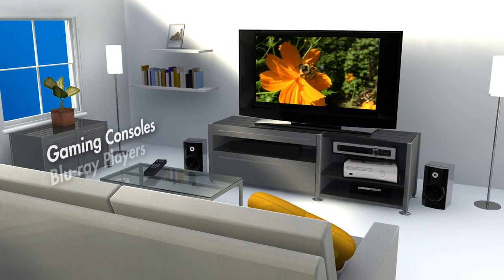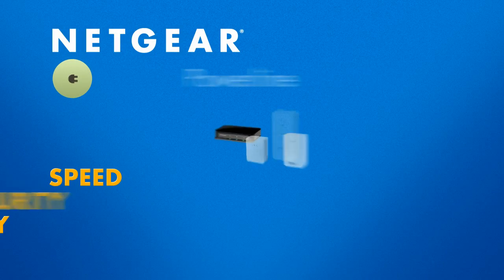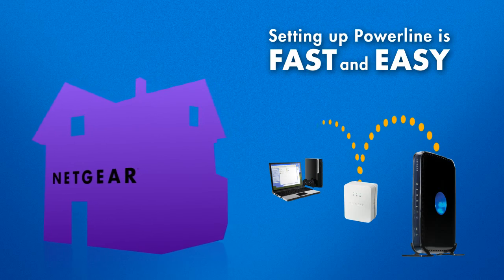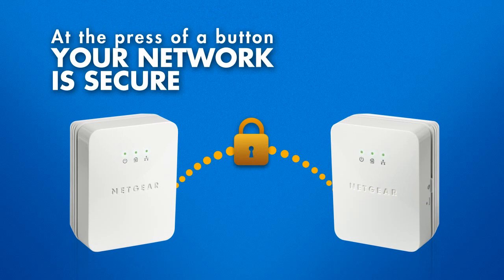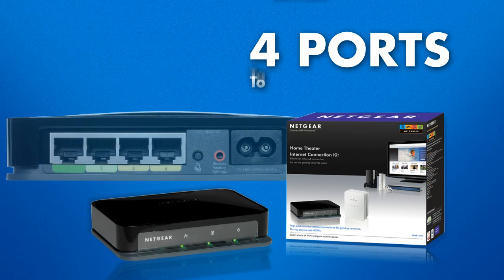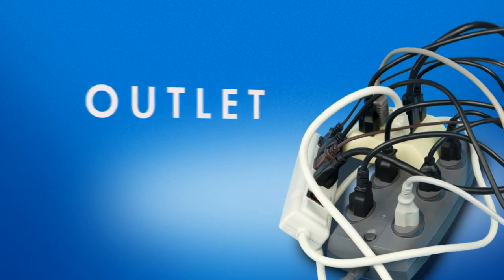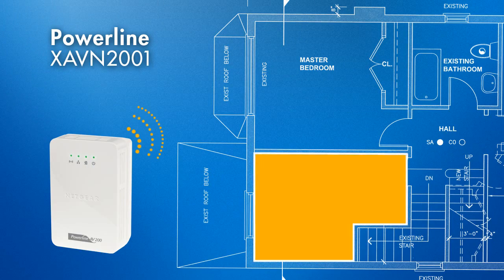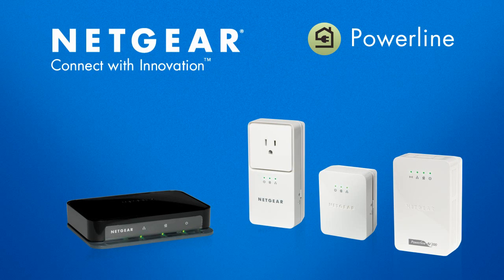How Powerline Can Extend Your Wireless Coverage | NETGEAR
See how you can convert any power outlet into a high-speed Internet connection with NETGEAR Powerline.

No longer will you have to run wires across the floor. With an easy plug-and-play setup, you can run a fast Internet connection through your home's existing electrical wiring to create or extend your home network.